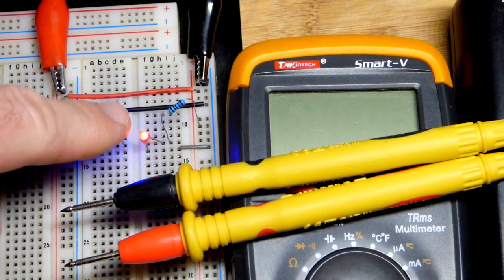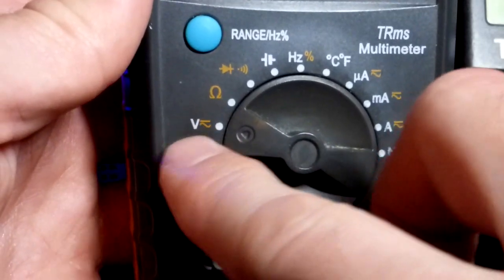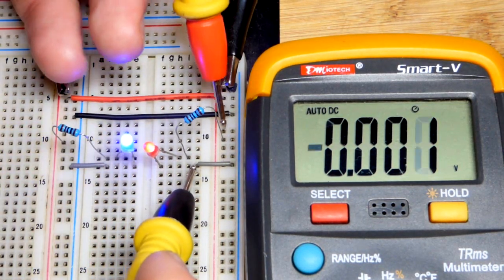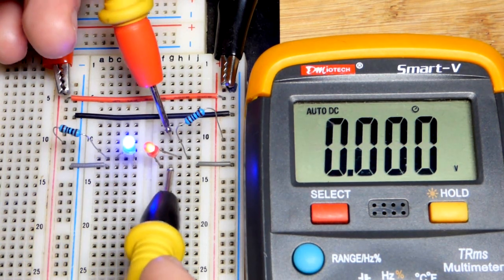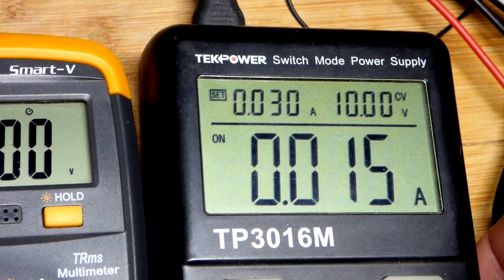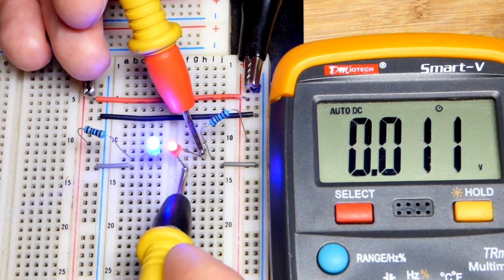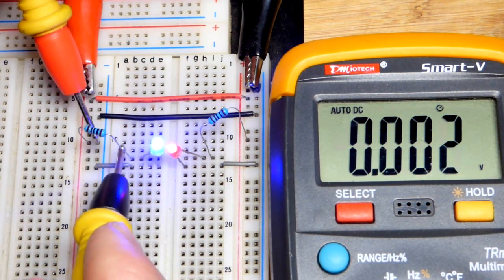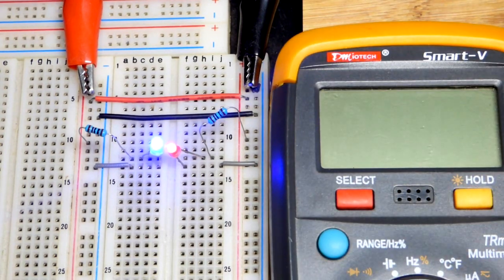How to multimeter measure series LED and resistor circuit voltages learning electronics shorts 6